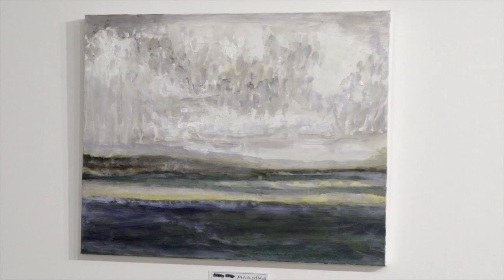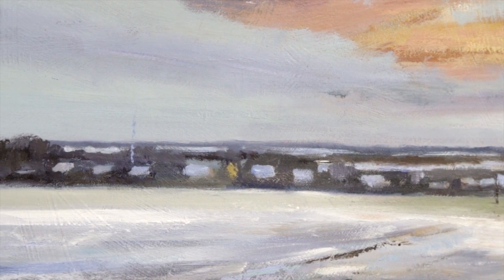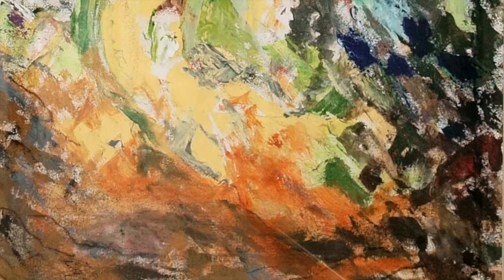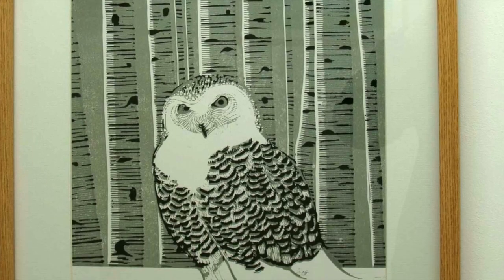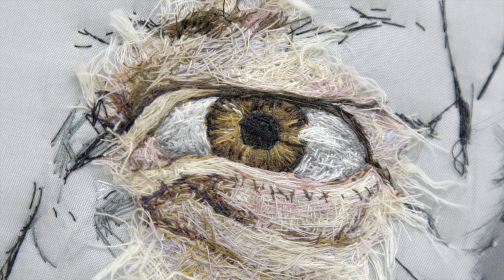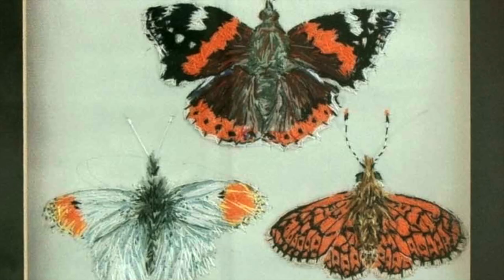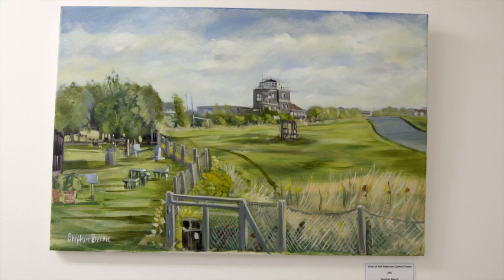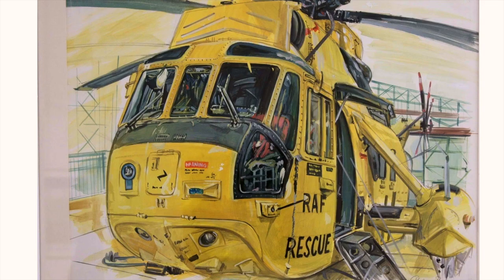Thanet Collaborators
For the first time nine of Thanet's artists are exhibiting together as "The Thanet Collaborators" at The Viking Gallery, Margate.
An eclectic mix of work by Emily Tull, Ian Barrowcliffe, Chris Long, Ieuan Edwards, Ralph Perrott, Stephen Beech, Ray Ovens, Terry Thompson & Mike Samson